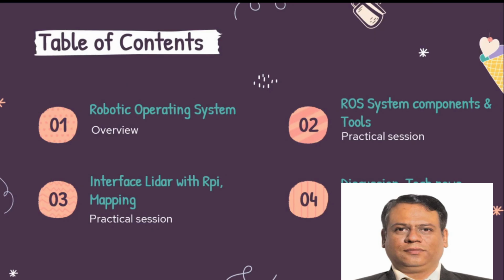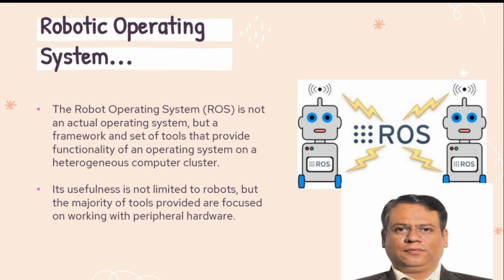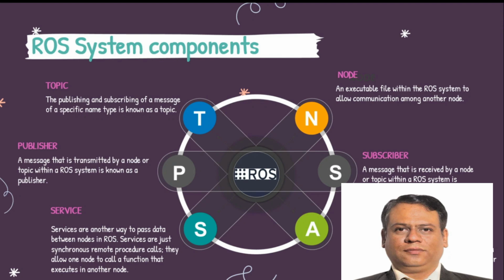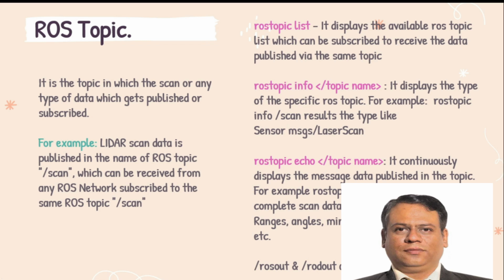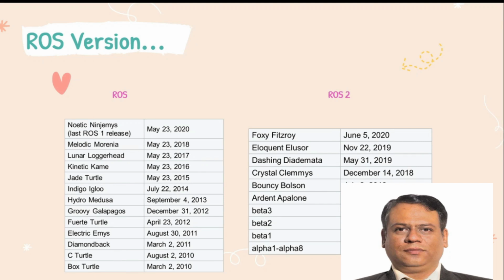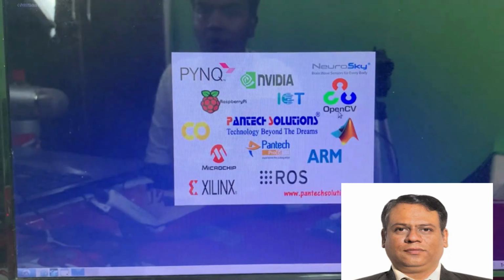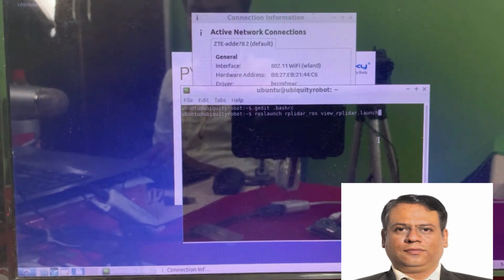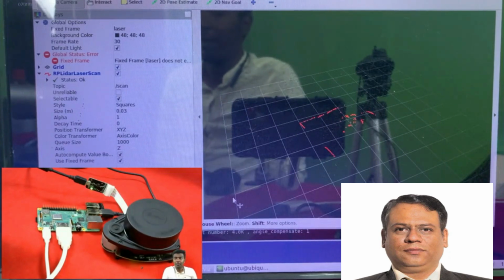How to Interface RPLidar with Raspberry Pi | Step-by-Step Tutorial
Welcome to our comprehensive guide on interfacing the RPLidar with a Raspberry Pi! In this video, we will walk you through the entire process of setting up and using the RPLidar A1 with your Raspberry Pi. Starting with an overview of the necessary components, we’ll show you how to connect the RPLidar using the USB adapter board. We’ll cover the essential software installation, including necessary libraries and drivers, to get your RPLidar up and running. You’ll learn how to capture and visualize the data using simple Python scripts and tools. This tutorial is perfect for robotics enthusiasts, developers, and anyone interested in integrating LIDAR technology into their projects. By the end of this video, you’ll be able to utilize the RPLidar for various applications such as mapping, navigation, and obstacle detection.